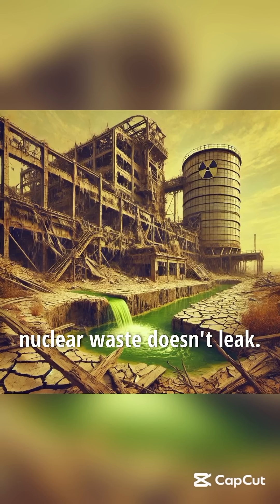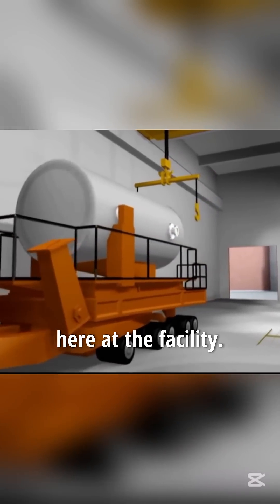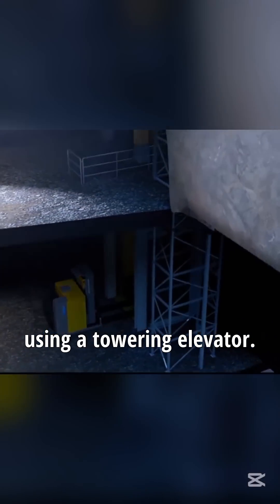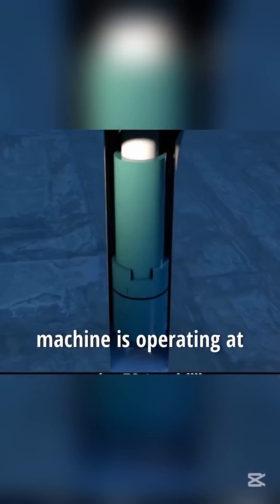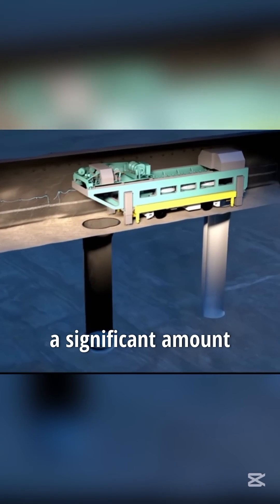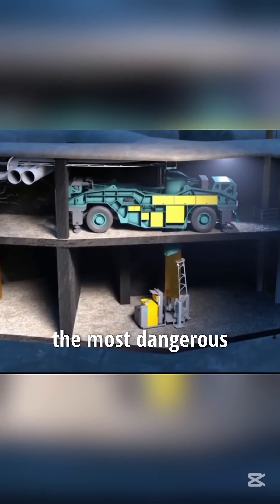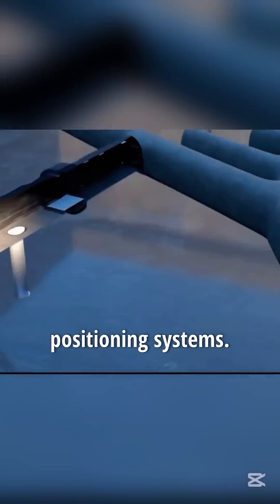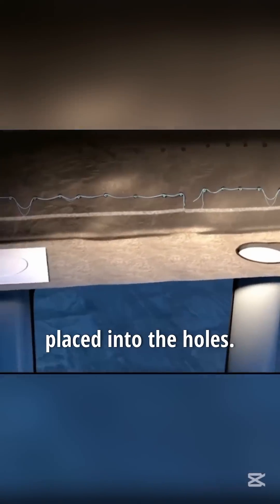Dumping Nuclear Waste ☢️😱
Dumping Nuclear Waste: The Hidden Danger ⚠️☢️

Where does nuclear waste go? Discover the shocking truth about nuclear waste disposal, its impact, and the risks to our environment. Watch to learn more!